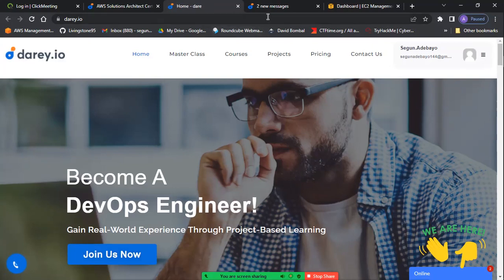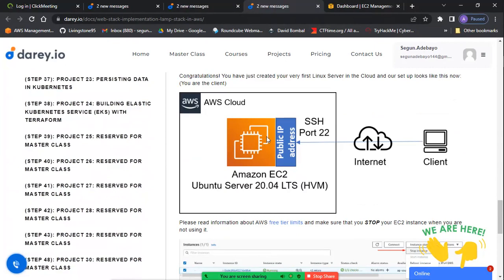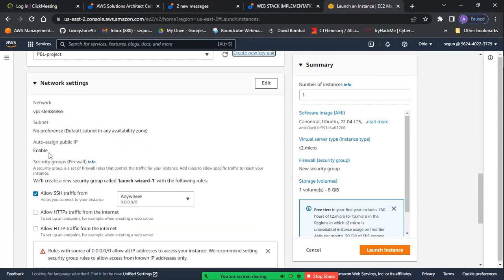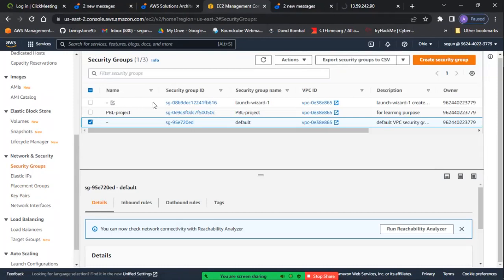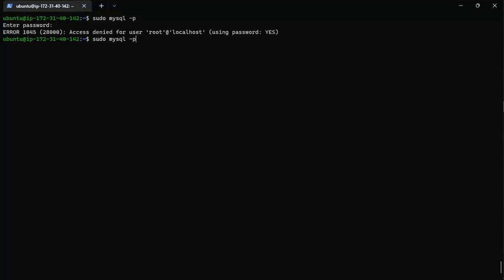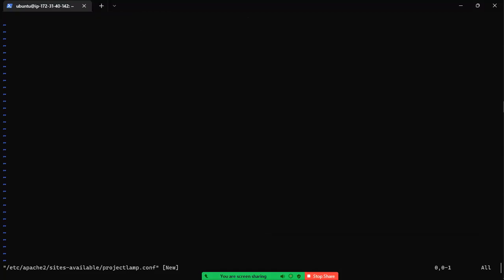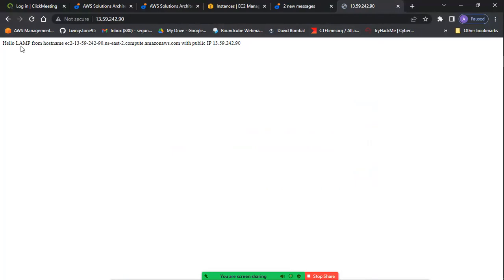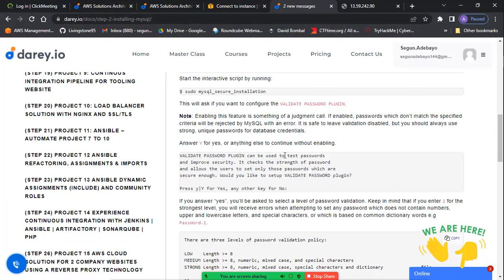End To End Project 1 Web Stack Implementation (Linux | AWS EC2 | MySQL | PHP | LAMP )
In this project, you will learn different Technology Stacks used in Web development and implement the most commonly used one - LAMP.